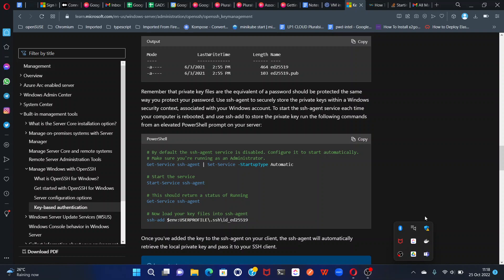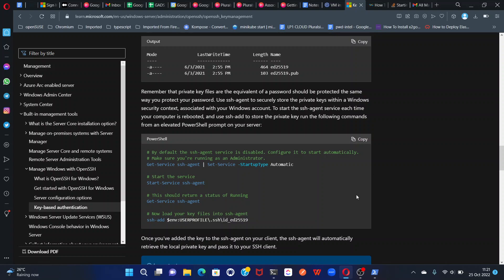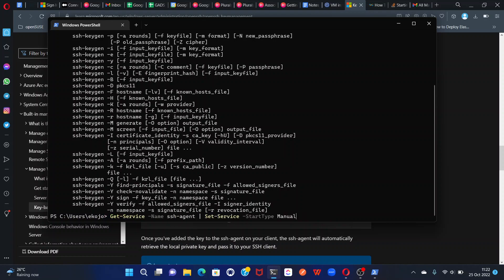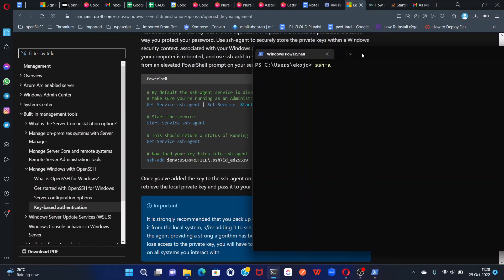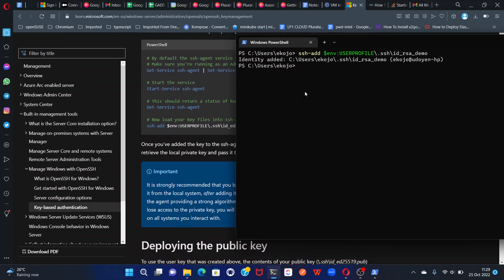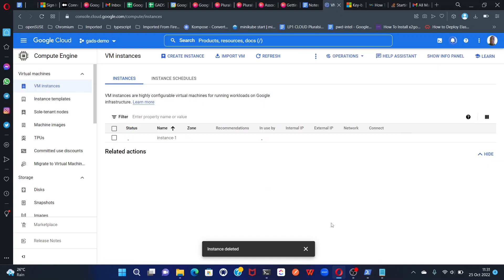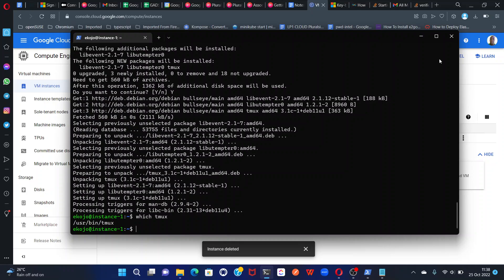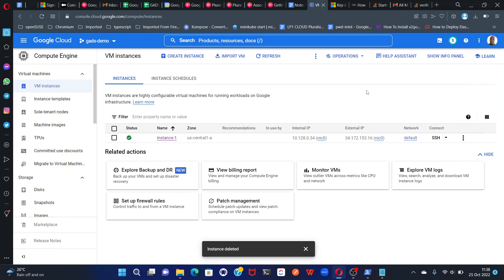SSH Connection to GCP VM Instance from Windows 11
How to Connect GCP GCE Instance from Windows via SSH